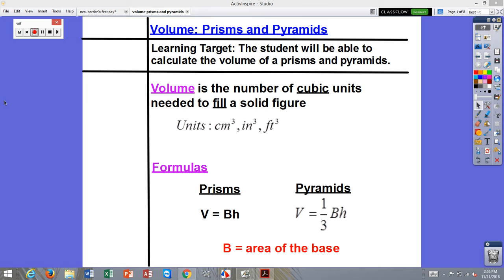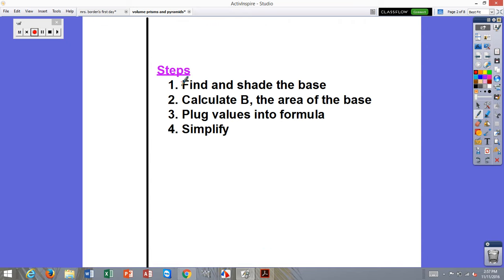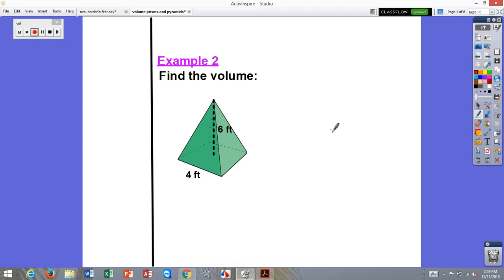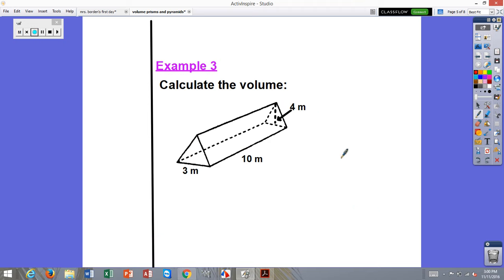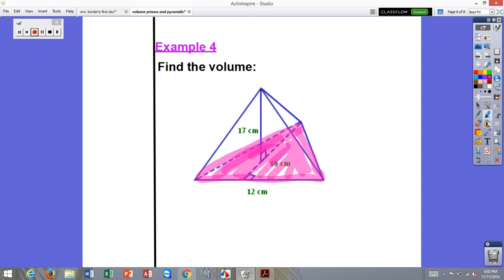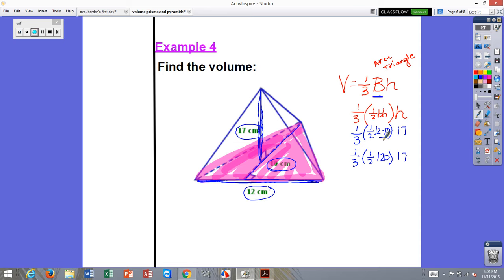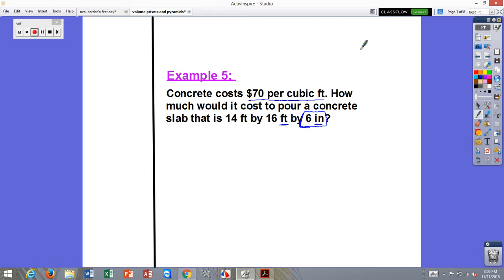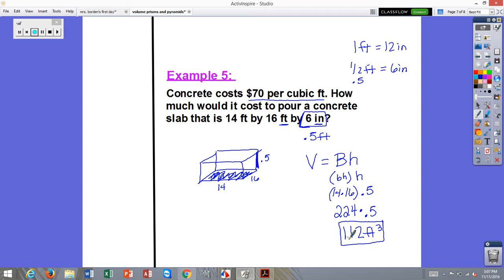PAP ONLY: Volume of Prisms and Pyramids